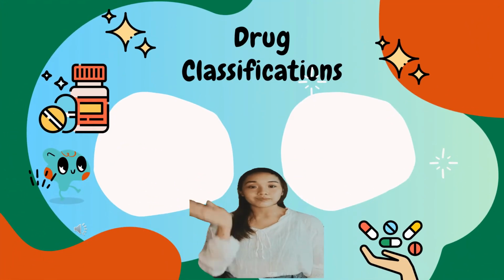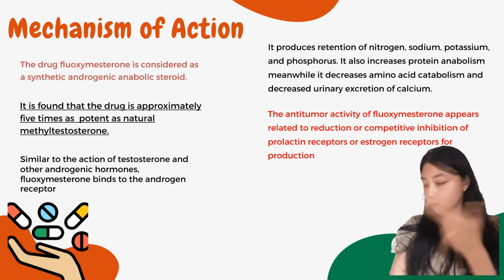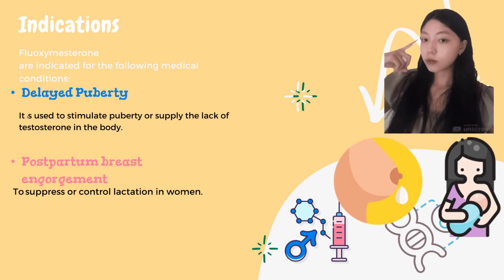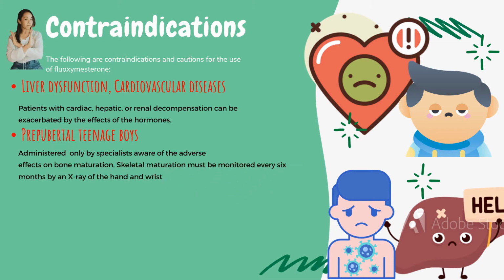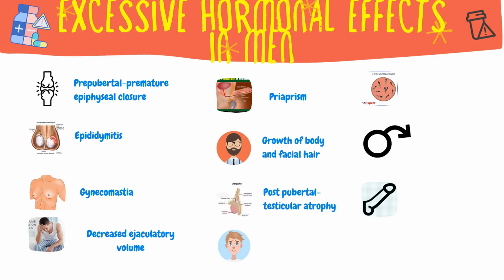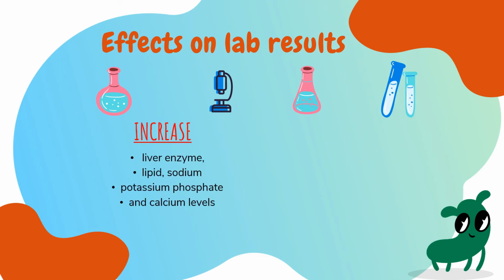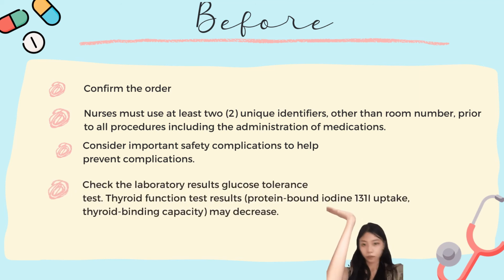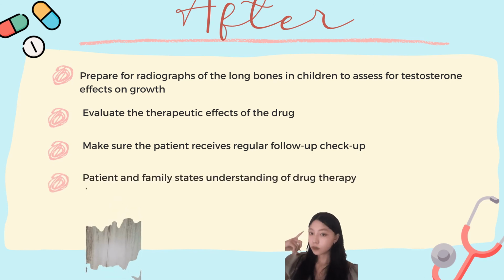FLUOXYMESTERONE by Tadia, Andrea Gail and Monje, Stephanie Eunice